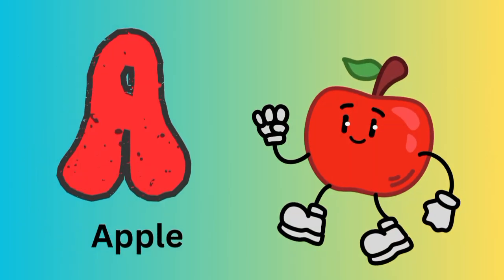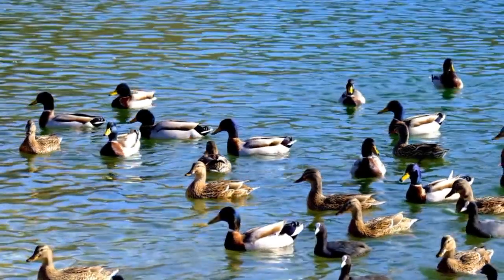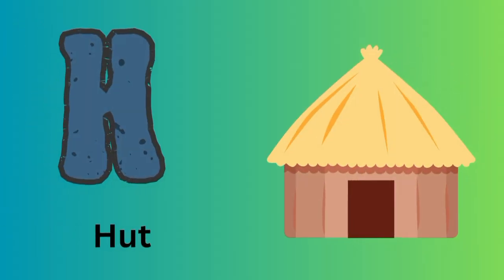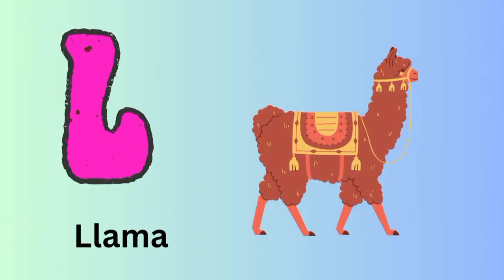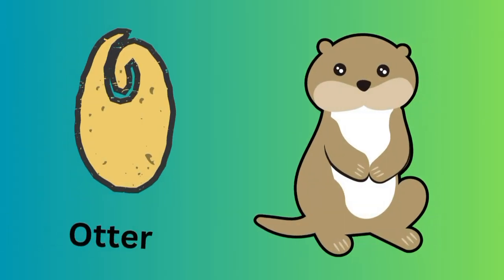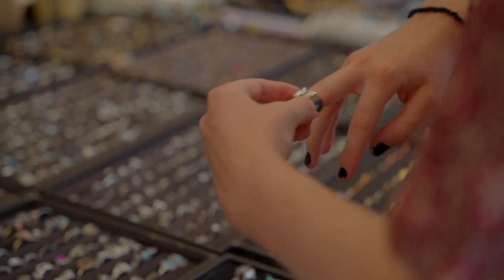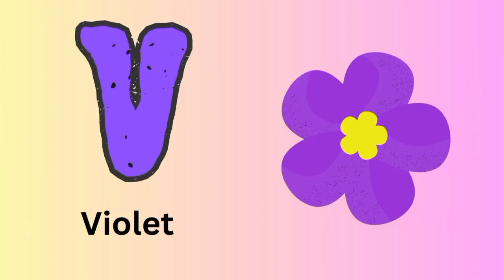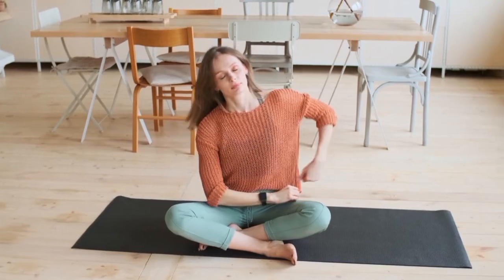A for Apple | ABC Alphabet Video for toddlers | ABC Alphabet Learning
Welcome to MAGICAL GALLERY KIDS

Your kids will enjoy and have fun learning with our ABC Alphabet video.
Each ABC Alphabet is is taught with a word starting with that Alphabet like A for Apple, B for Bee, C for Candy and so on. Kids will learn ABC Alphabet easily and efficiently with our animated video.

our channel

our videos.

Author Credit : Designed by Freepik